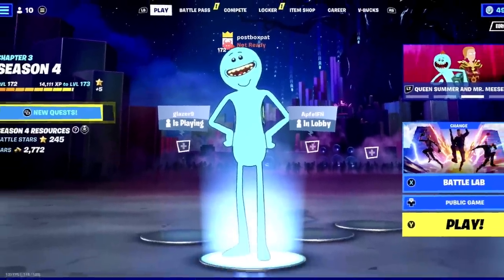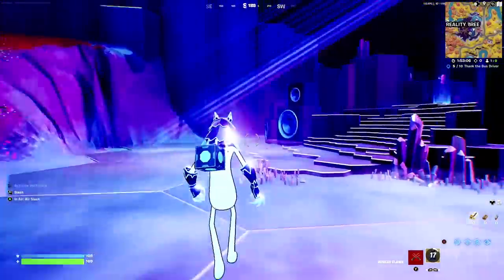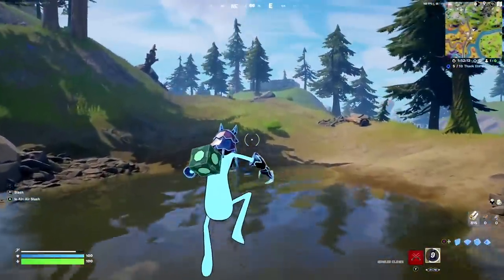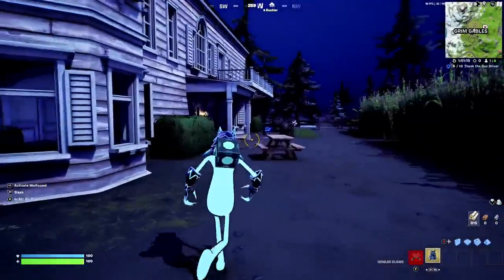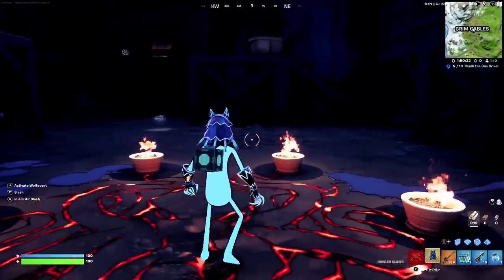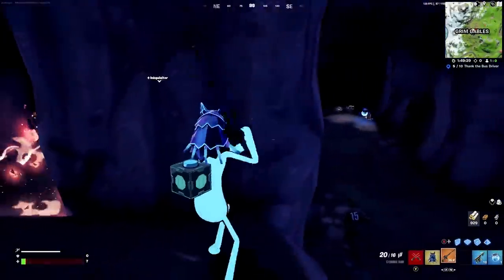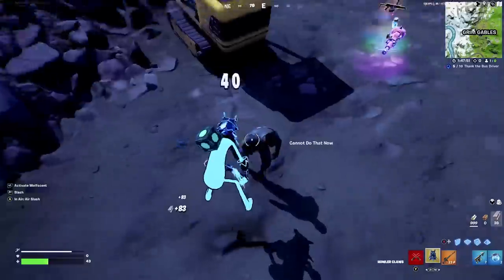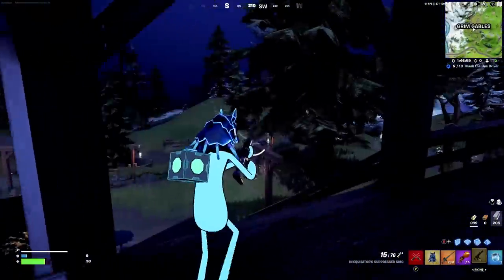Fortnitemares Update All Bosses & Mythic Location Guide (Boss Inkquisitor & Howler Claw)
Fortnitemares Update New Bosses & Mythic Location Guide (Boss Inkquisitor & Howler Claw)

🚨Use Code "Post" in the Fortnite item shop and Epic Stores! #-EpicPartner

🖼My Fortnite Creative Maps:
🧸Tilted Prop Hunt ⭐ - 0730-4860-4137 - NEW!
📦 Toy Box FFA - 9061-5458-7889 - NEW!
7️⃣ IO VS THE SEVEN - 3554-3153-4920 - NEW!